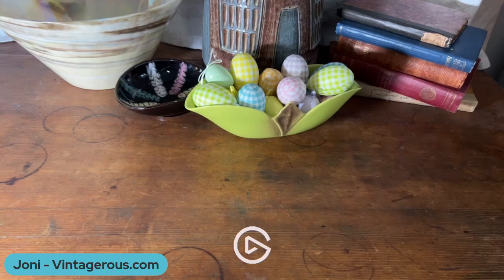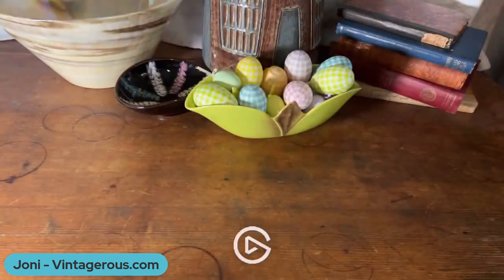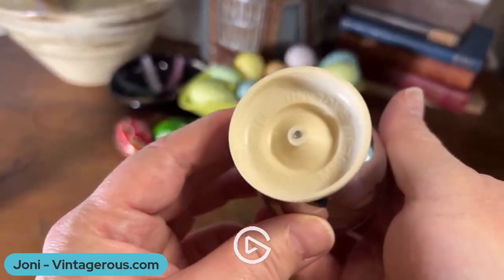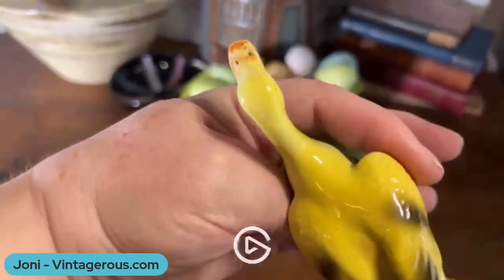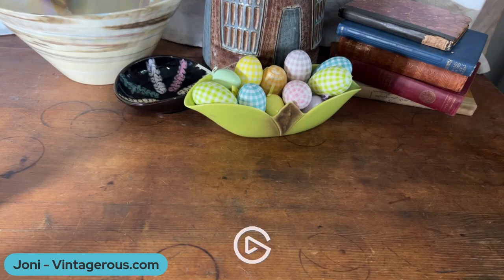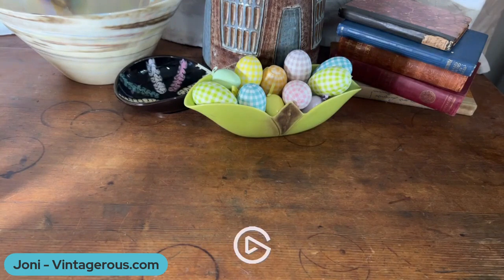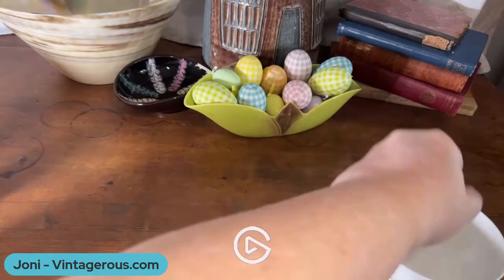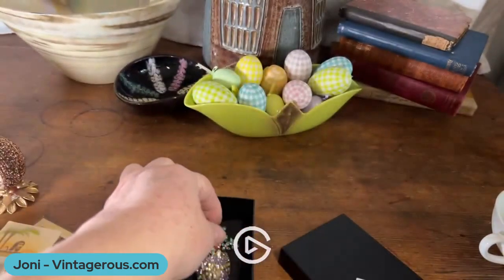Trusty's Hop Sale - Spring is coming!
Thanks for stopping by this hop on the Trusty Huckster Mercantile Hop Sale!  I hope you will hop to your favourite sellers to see what they have in their sales.

so I have the info I need to send you a PayPal invoice.  I will send invoices out on Tue, and if you pay Wed, it will ship Thu.  I ship from Canada and sell in USD.  If you spend $30 or more, shipping is a flat $8.

Next up - Stephanie @ThriftingAdventures

As things sell, I'll put a list of what is sold here.

Here's a list of all the sellers participating so you can see what goodies they have:

3pm -  @CarolinaPrincess-STP
3:30pm -  @Picasocat
4pm -  @TheSecondPartofLiving
4:30 pm -  @thisoverstuffedhouse
5 pm -  @vintageandvino
5:30 pm -  @HalynnVintage
6 pm -  @MimisTreasureCottage
6:30 pm -  @vintageuprisingtx
7 pm -  @VintageVinny
7:30 pm -  @TheThrillofTheThrift
8 pm -  @oldcuriosityshop265
8:30 pm - @TrustyHucksterMercantile
9 pm -  @AntiqueAgenda
9:30 pm -  @TigersTimelessTreasures
10 pm -  @Vintagerous
10:30 pm -  @ThriftingAdventures